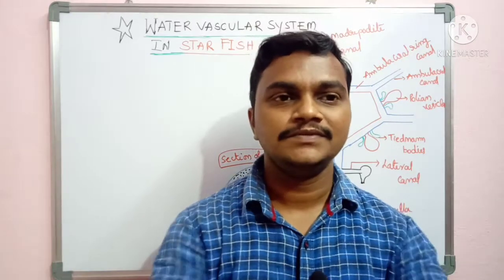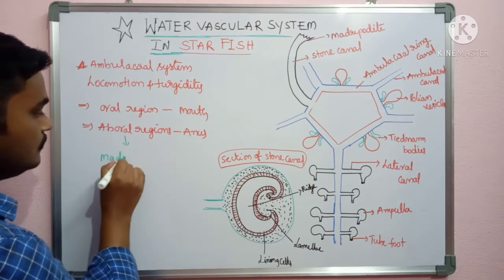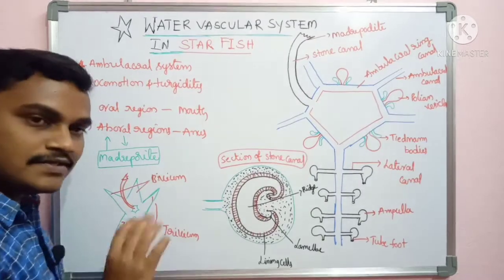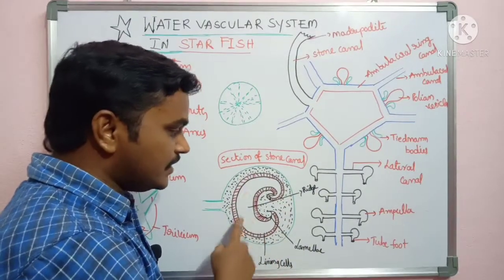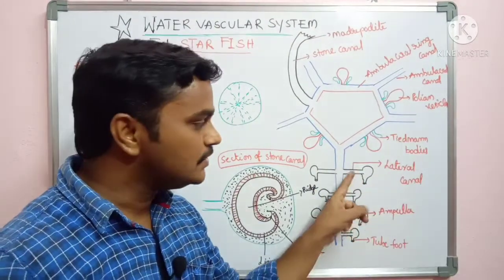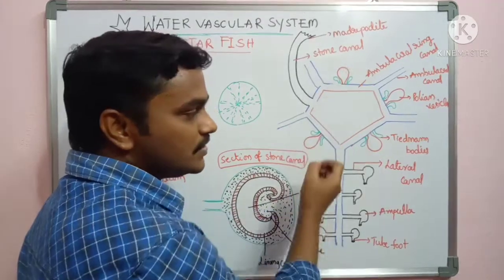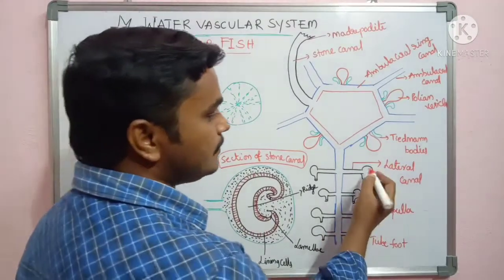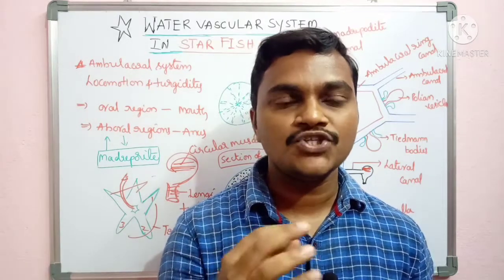B sc zoology|Water vascular system in star fish|జల ప్రసారణ వ్యవస్థ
Echinoderrmata water vascular system..
Water vascular system of starfish